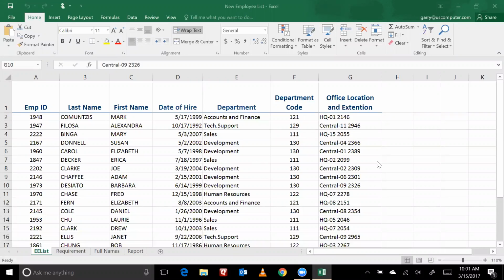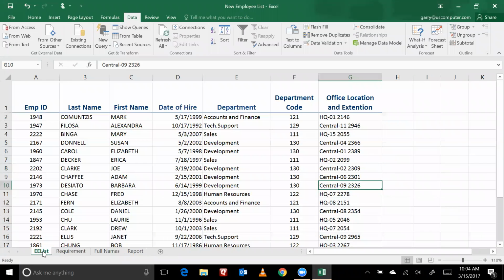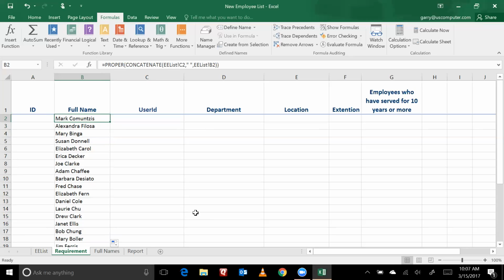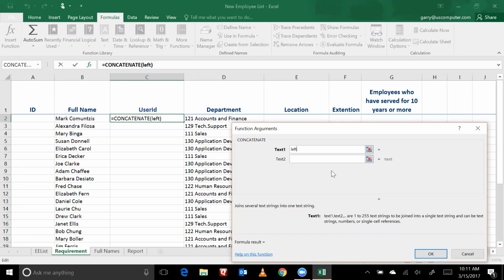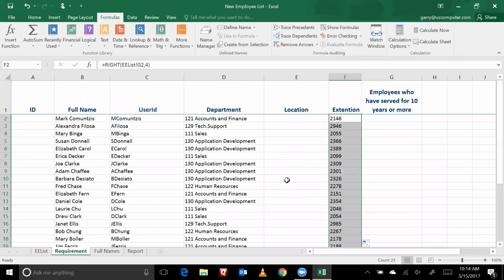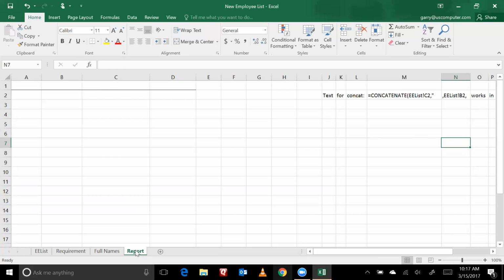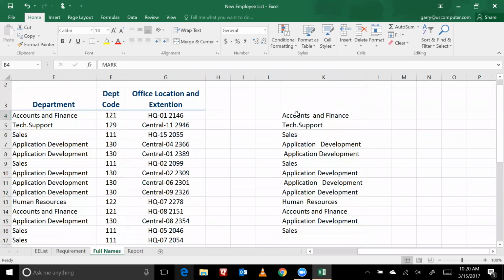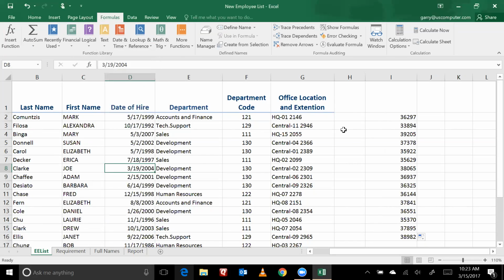Excel Text Functions Webinar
Excel is an extraordinarily popular program, used in every industry, primarily for number crunching. There is frequently, however, a need for text to create lists, label information, and track products, people, and other items.

This webinar will discuss and demonstrate some of the many ways in which text can be manipulated to use existing information without the need for retyping. Using these methods, time will be saved and information will be more accurate and consistent. The Webinar will cover:

- How to change lists in upper case to proper or lower case
- How to extract a portion of the information in a column to populate another column
- How to divide whole names typed into one column into two columns
- How to combine information from several cells (or columns) into one.